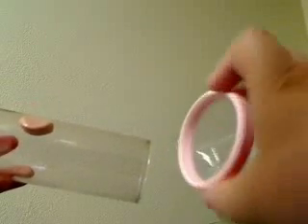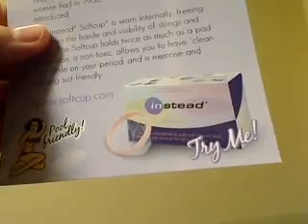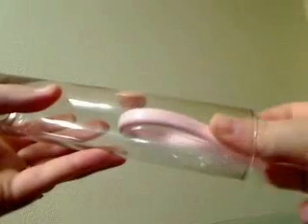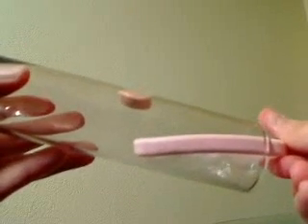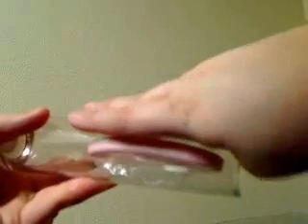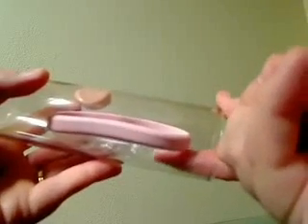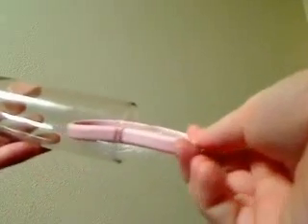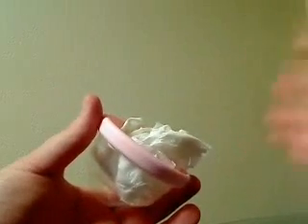INSTEAD Softcup Menstrual Cup - How To Use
I also have tons of mroe helpful information on my original WordPress Blog:

I am offering information on all the different brands of menstrualcups:

Divacup
Femmecup
Fleurcup
Instead
The Keeper
Keeper company
Keeper Moon Cup
LadyCup
Lunette
MeLuna
Miacup
Mooncup (UK)
Mpowercup
SheCup
Yuuki

How To Use A Menstrual Cup, the latest method in menstrual/period protection.